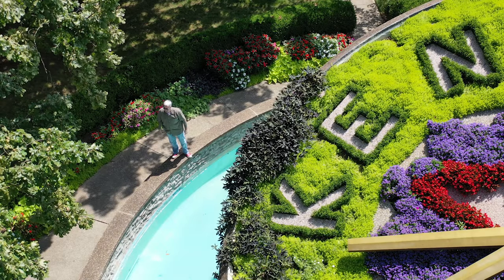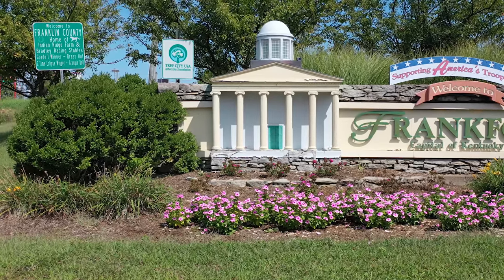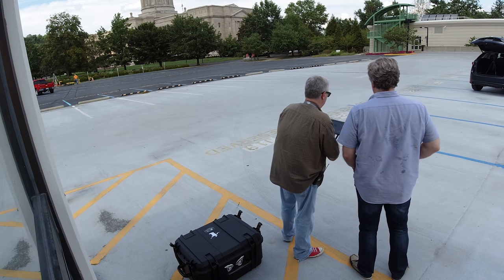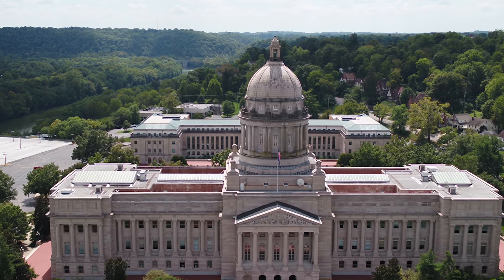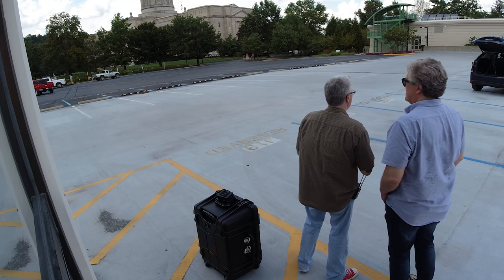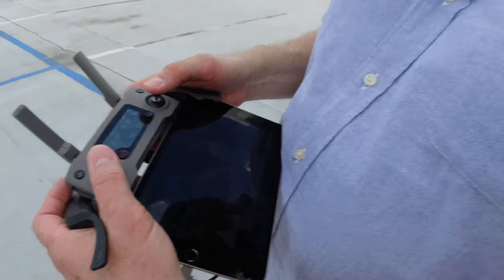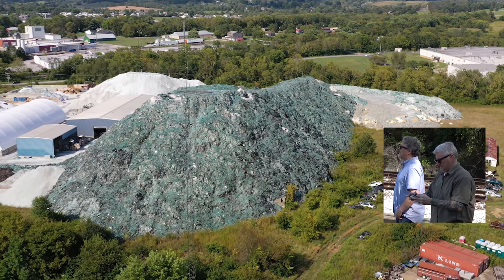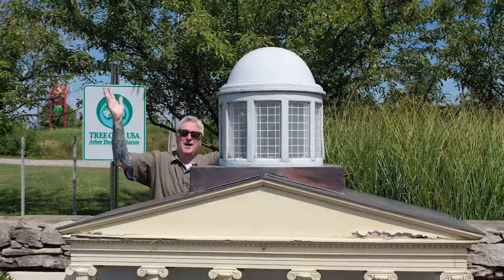Inspire 2 vs Mavic 2 and Glass Mountain - KEN HERON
Ken visits the Kentucky State capitol Building and shows you the largest pile of glass in the world.

Goggles:
For FPV race drones:
For Photography drones:
For both:

SCROLLERS!